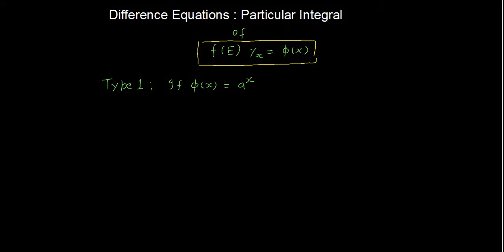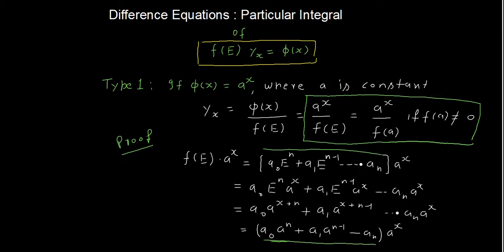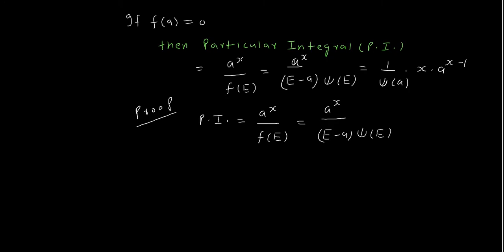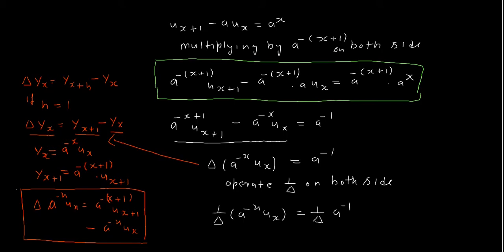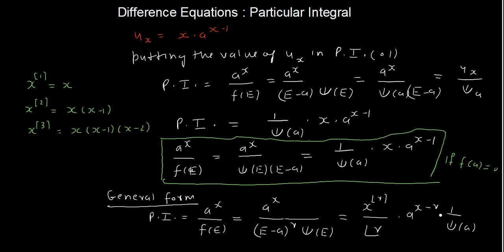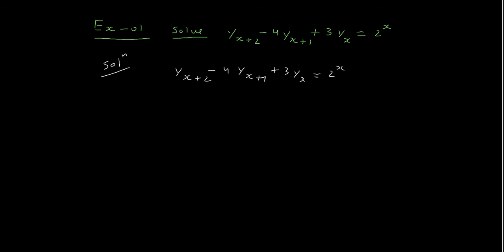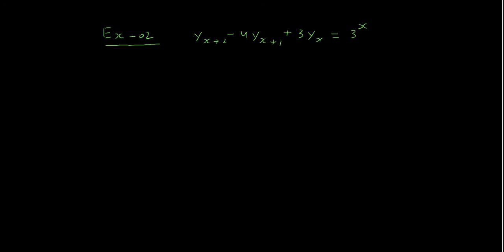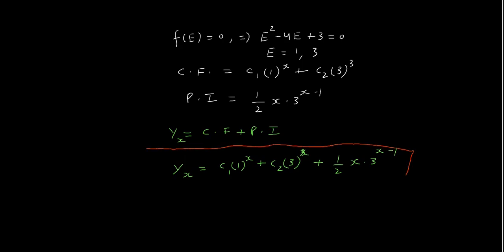Solution of Difference Equations || Particular Integral (P.I.) || Type: (𝒂^𝒙∕〖𝒇(𝑬)〗)